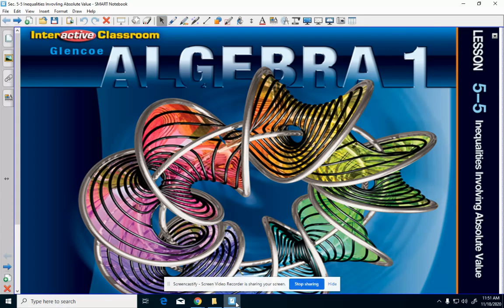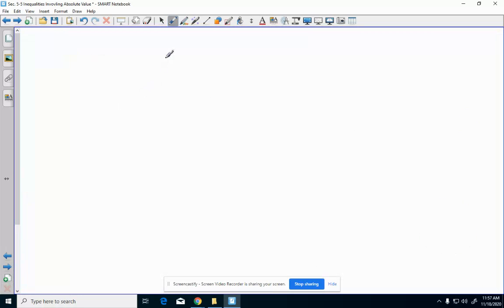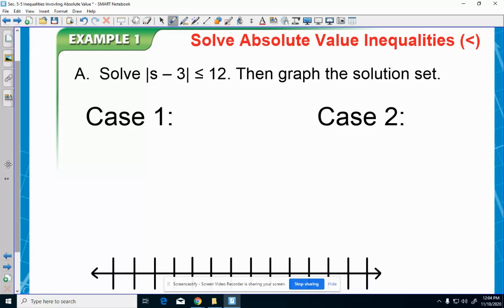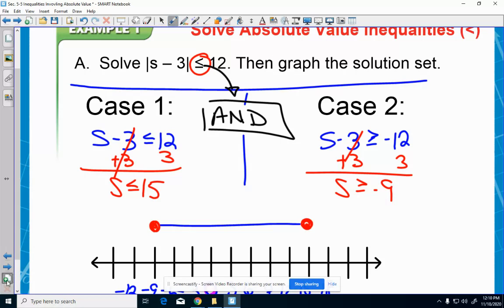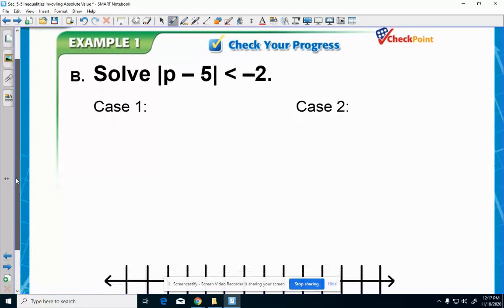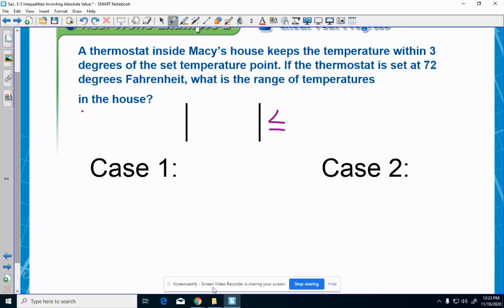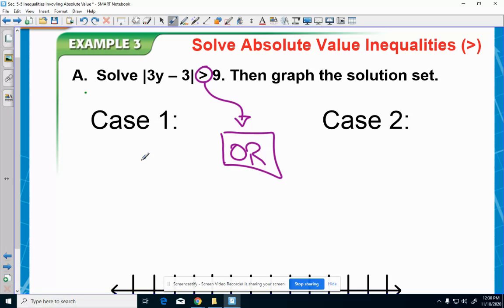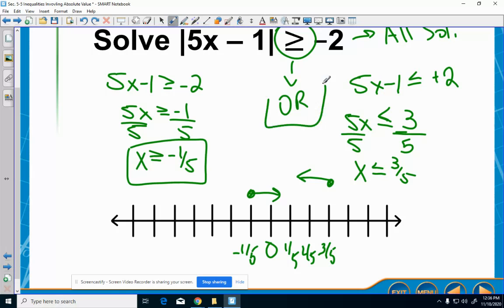Sec. 5-5 Solving Absolute Value Inequalities